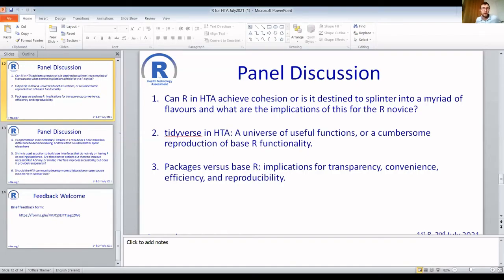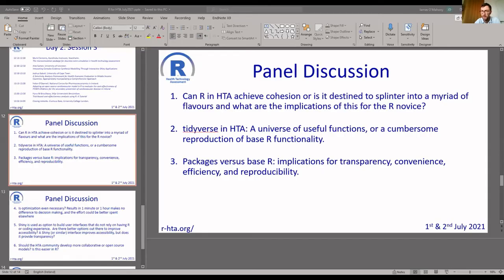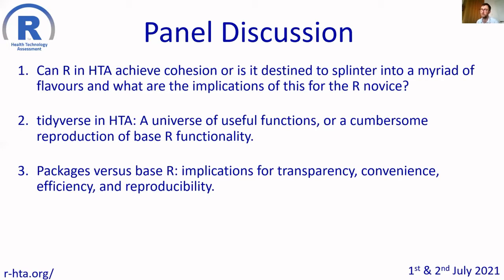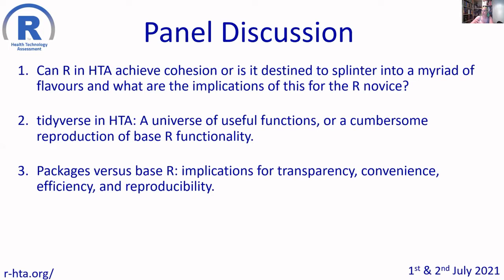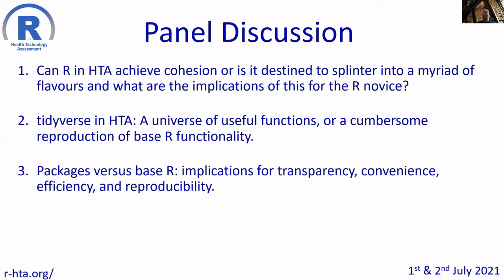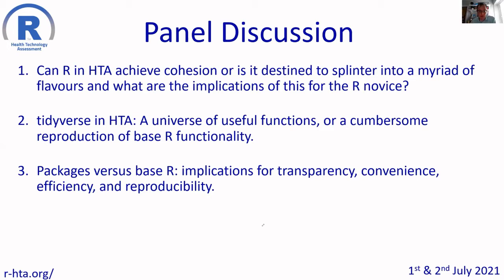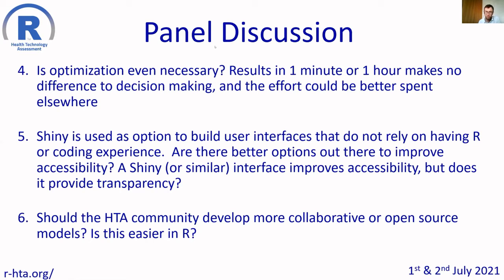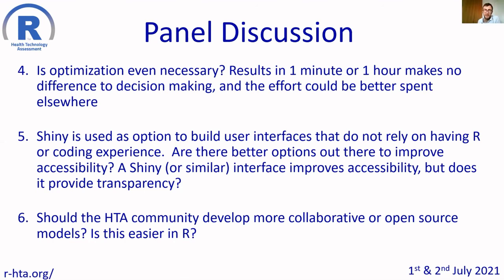R for HTA 2021 workshop - Panel Discussion